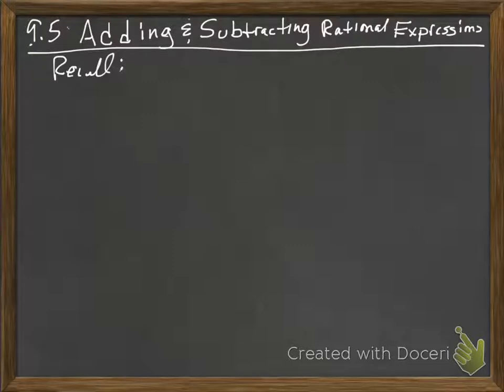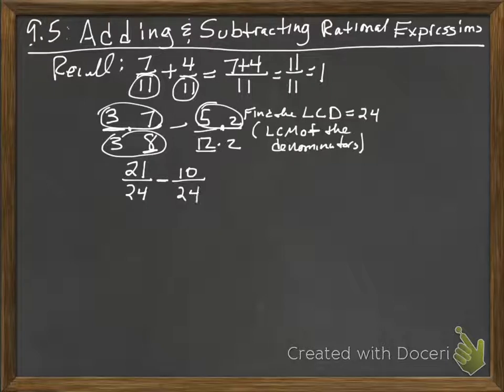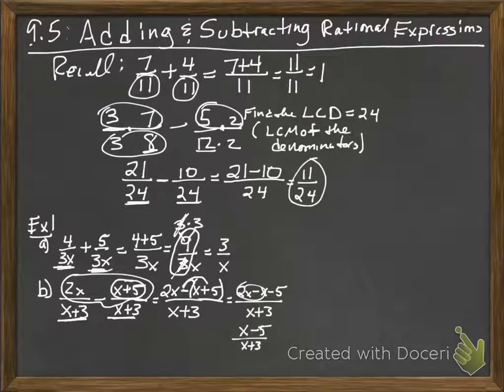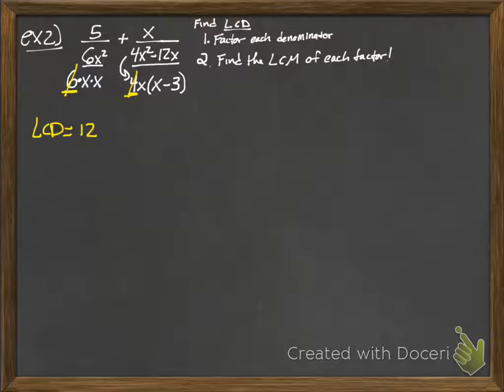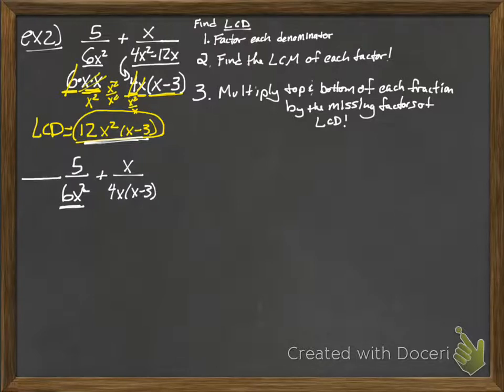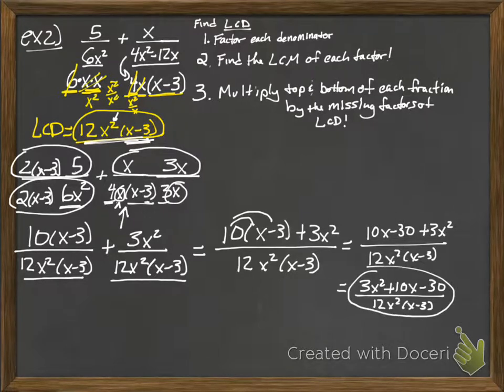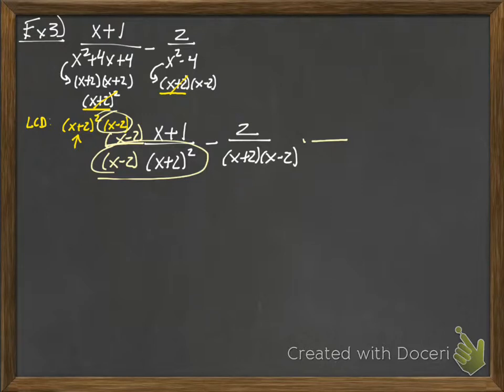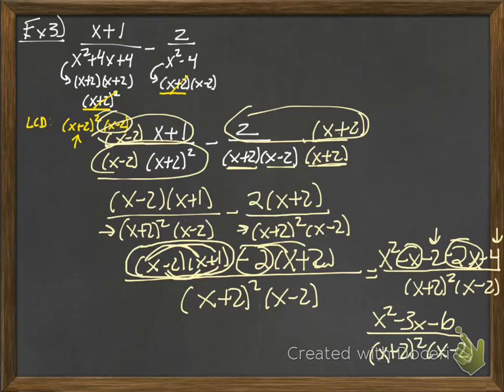5.5 Adding and Subtracting Rational Expressions